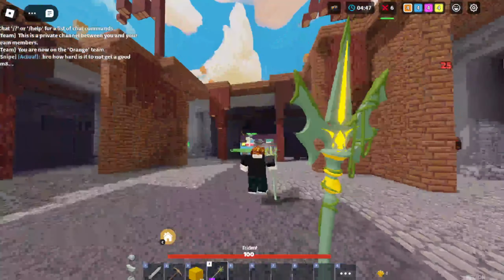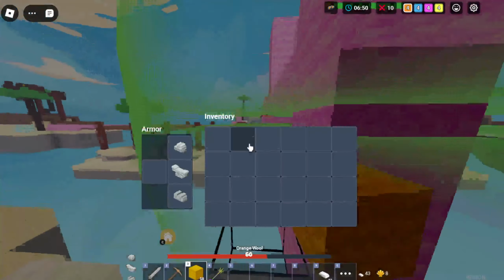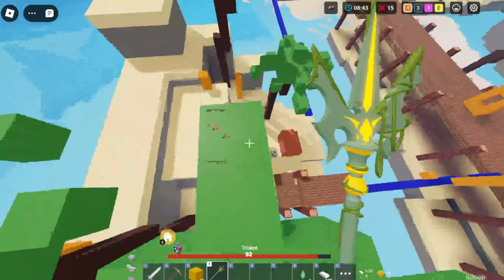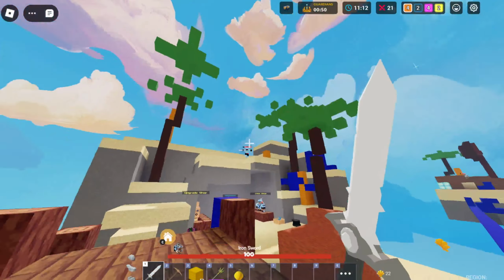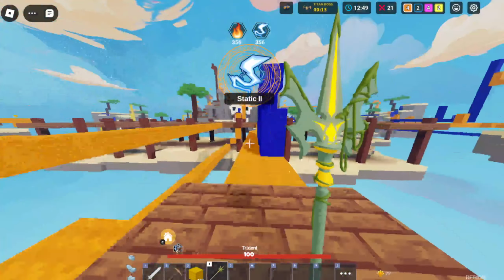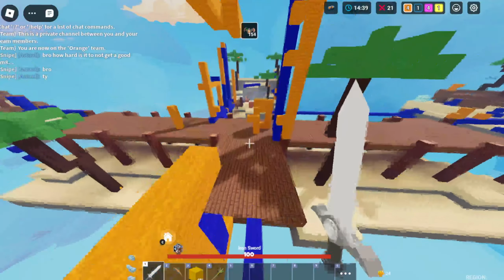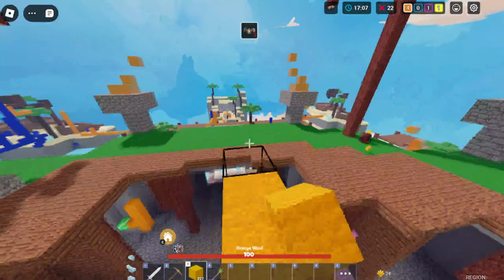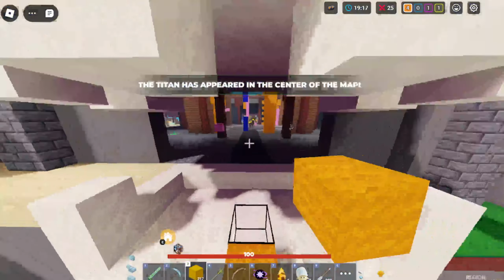New Triton Kit Is Not My Type Of Kit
i dont like this kit cuz i have aim issues